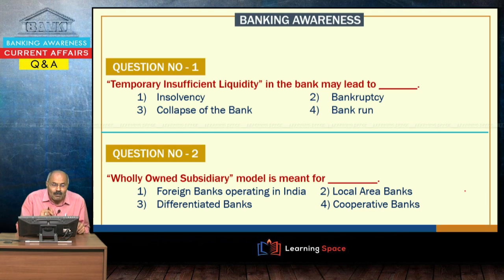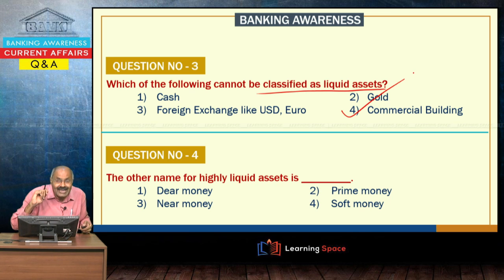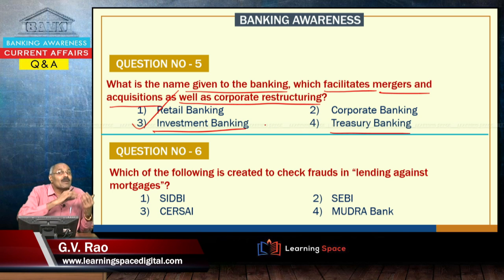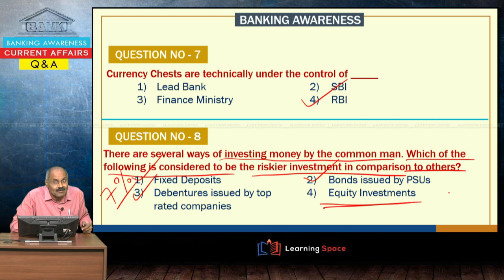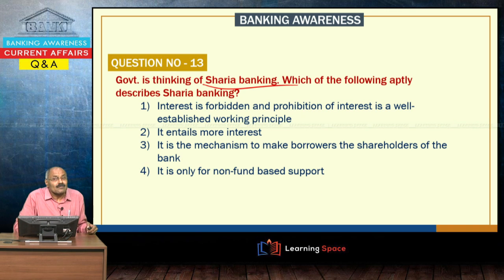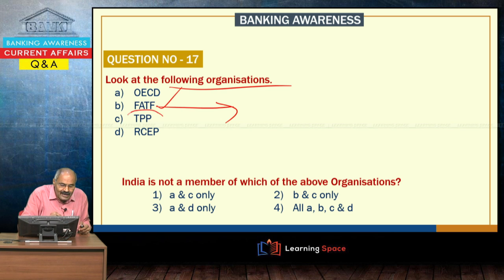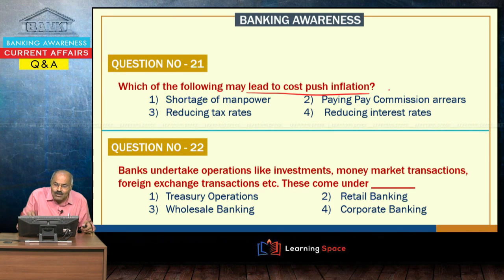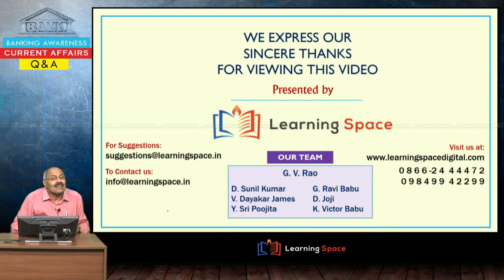Banking Awareness Current Affairs Q & A Discussion - Session 2 / 2017.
Various contemporary aspects in Banking Awareness in Questions and Answers format will be discussed. These normally pertain to core banking concepts relevant to the present era. They will be highly useful for various Banking related examinations. Every week, we are planning to release two such sessions.